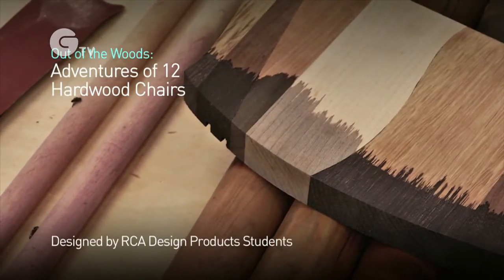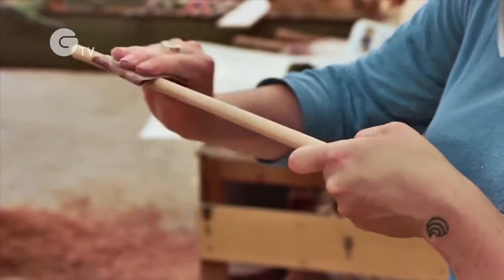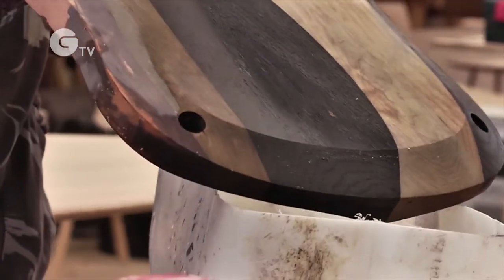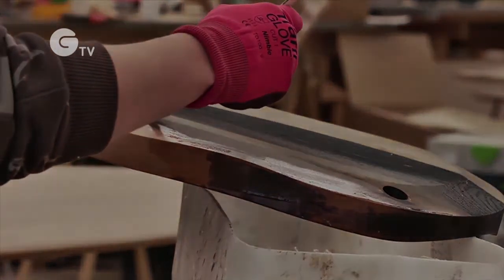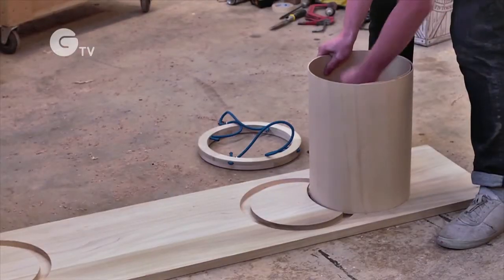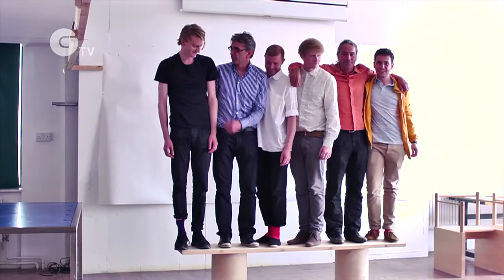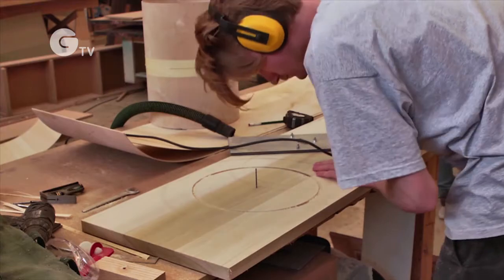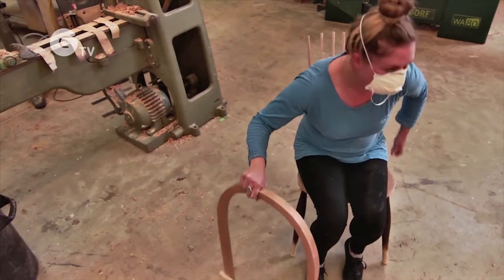Leftovers Chair and Phyllida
RCA first year students Lauren Davies, David Horan and Nicholas Gardner talk about their projects and where the initial idea and design came from. This short film takes a closer look at the making of the Leftovers Chair by Lauren and Phyllida by David and Nicholas.